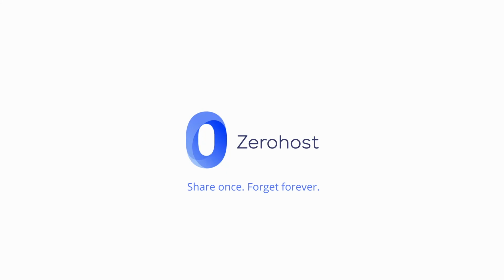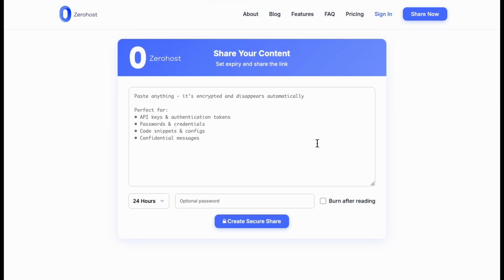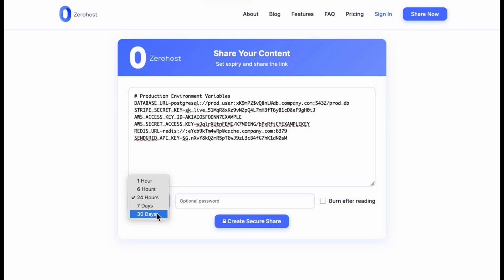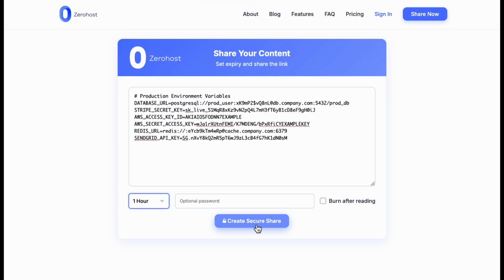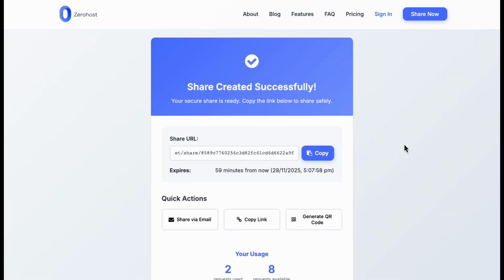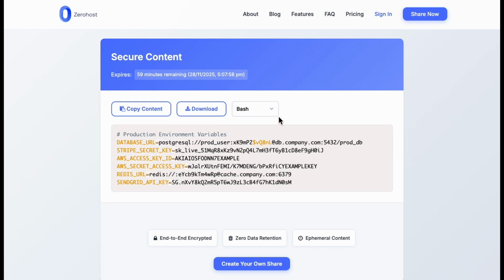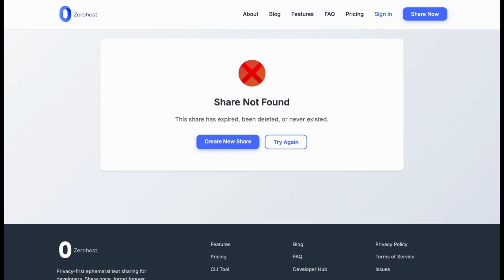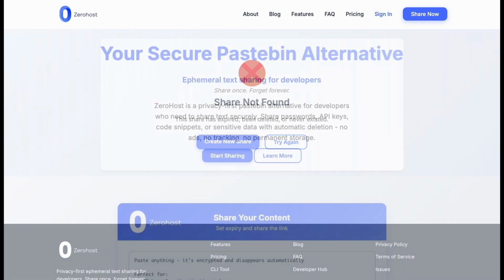How to Share API Keys Securely in 60 Seconds | ZeroHost Demo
Share sensitive data securely without leaving permanent traces. This short demo shows how to use ZeroHost's web interface to create ephemeral shares that automatically delete after viewing or expiration.

What you'll learn:
- Create a secure share in under 30 seconds
- Set automatic expiration times (1 hour to 30 days)
- Generate QR codes for mobile access
- View content with syntax highlighting
- Guarantee complete data deletion

Why ZeroHost?
Unlike Slack, email, or traditional pastebins, ZeroHost shares are truly ephemeral - once expired, they're permanently deleted with no backups or recovery possible.

Perfect for sharing:
✓ API keys and tokens
✓ Environment variables
✓ Database credentials
✓ Temporary passwords
✓ Sensitive code snippets

ZeroHost - Share once. Forget forever.
Privacy-first ephemeral text sharing for developers and teams.